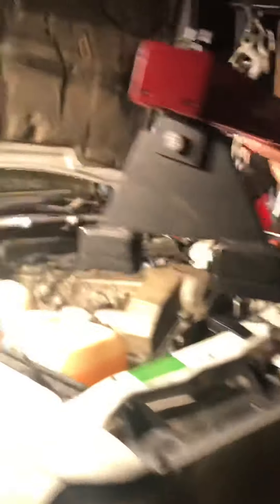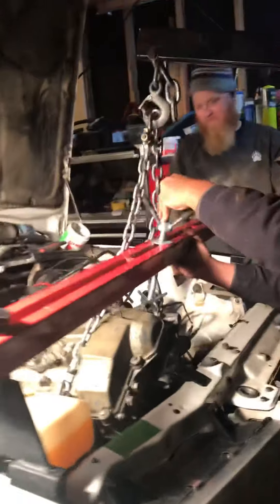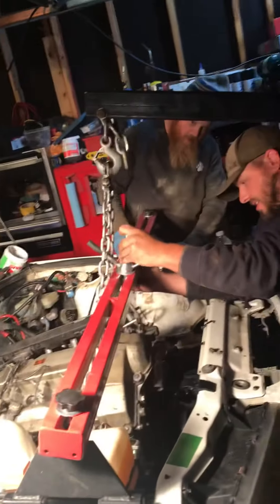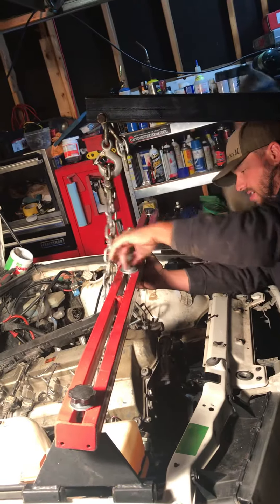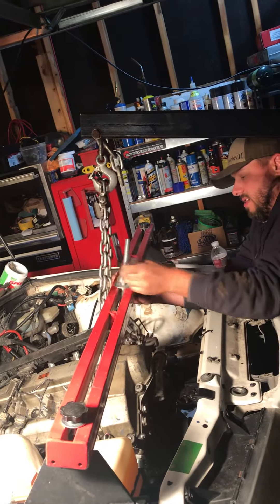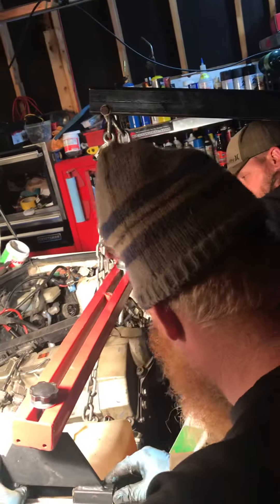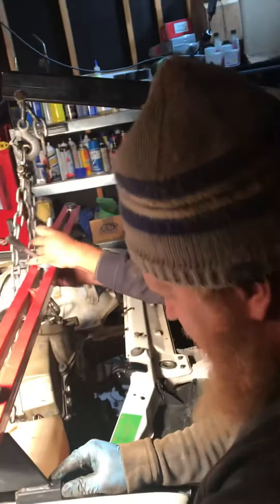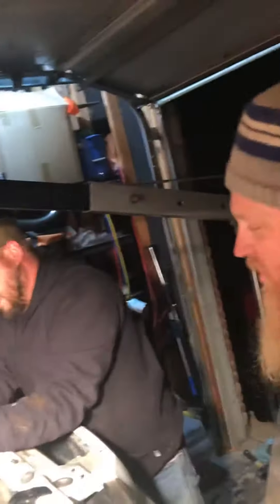Sketch Daddies doing sketchy things, motor install in the edirty6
Not all our ideas are good, not all our good ideas work, but tonight a bad idea worked. Can’t complain about this chaos!